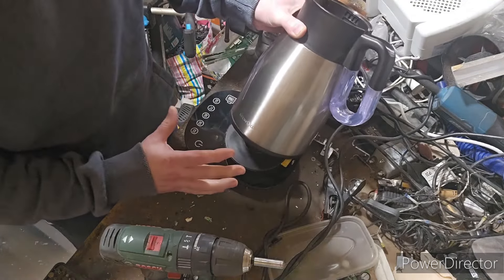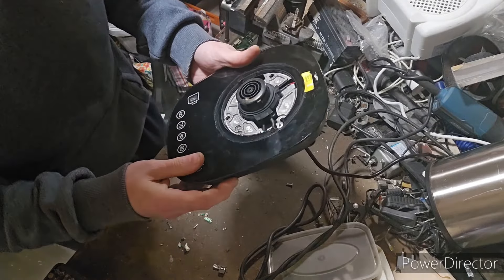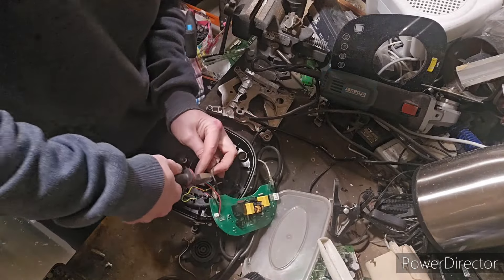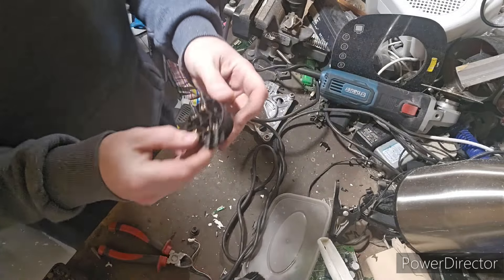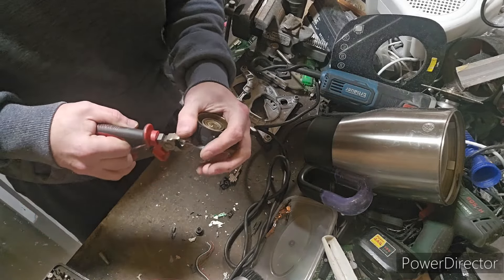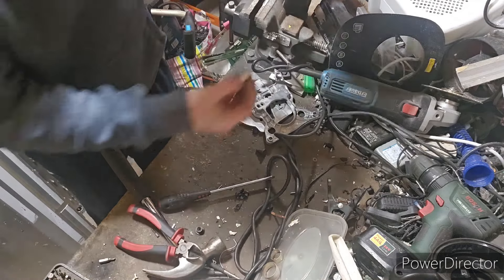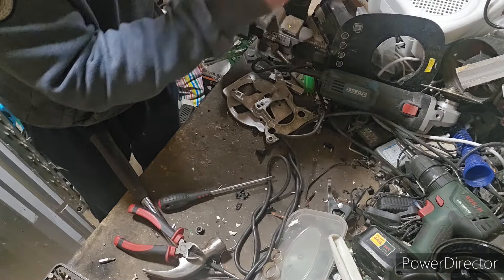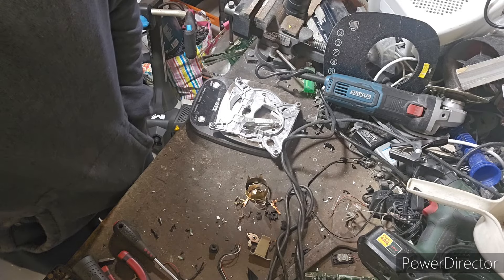Scrapping a smart kettle, was it smart?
This smart kettle had seen better days. No longer is it weighing the liquid utilised for the great British cup of tea. So it's the end of the road for this water boiler.
It's time to see how it's put together by taking it apart.

Thank you to everyone for supporting the channel. Your views, likes, and comments are very much appreciated.